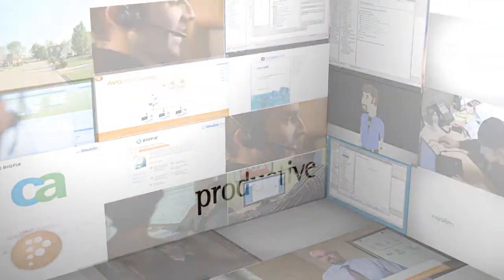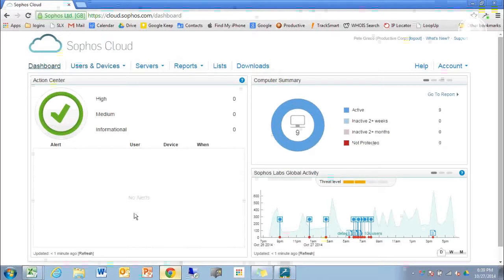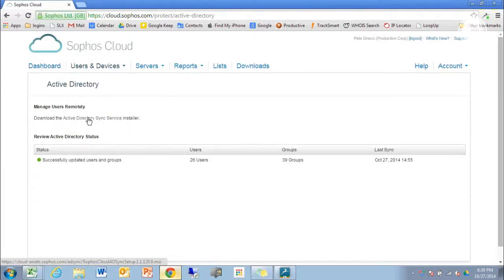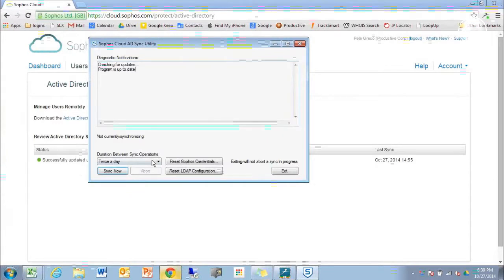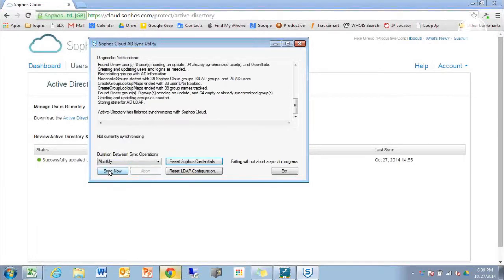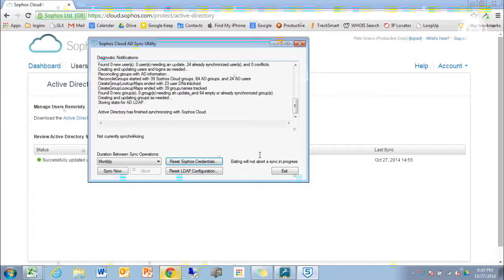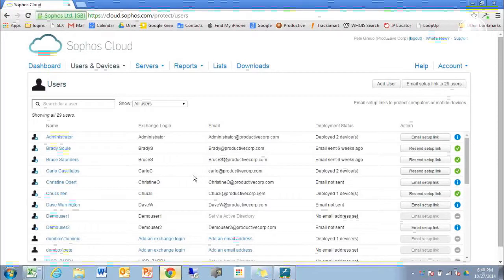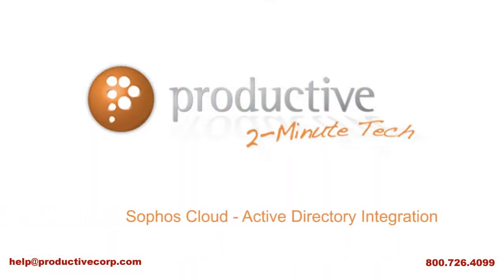Sophos Cloud: Active Directory Integration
Learn more about Sophos Cloud Endpoint and Mobile Device Management and how it integrates with Microsoft Active Directory in this short video.